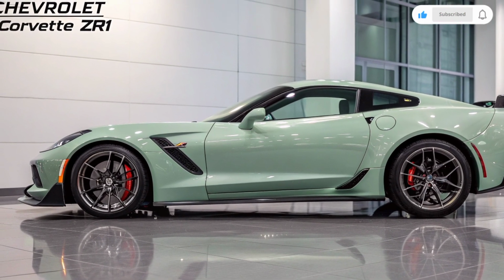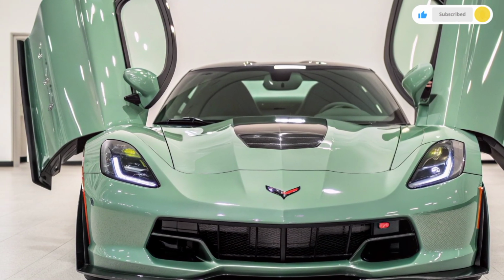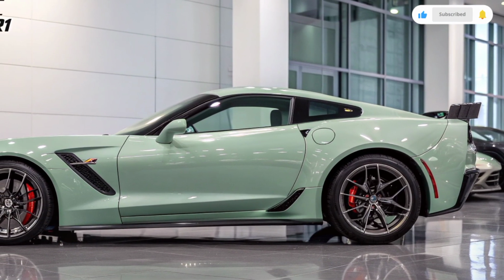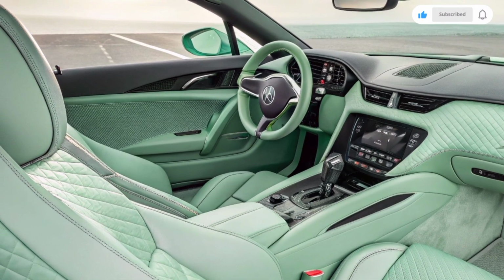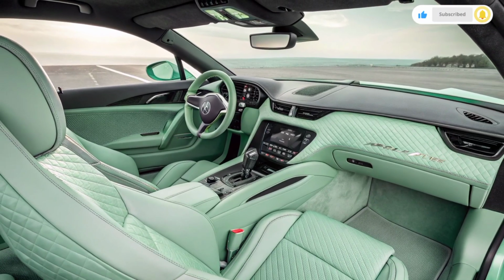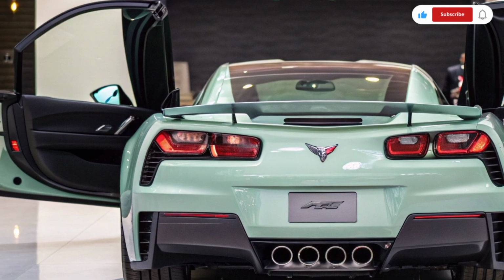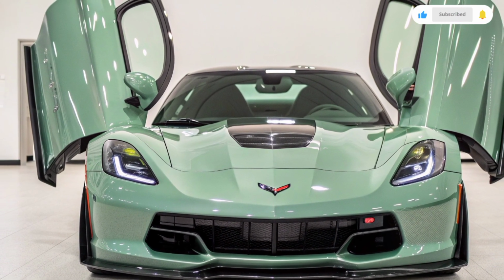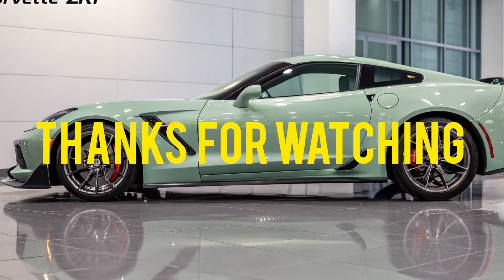2025 Chevrolet Corvette ZR1 – Speed, Power & Style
The Chevrolet Corvette ZR1 is more than just a car – it’s a statement of pure American performance engineering. Built to dominate the streets and the track, the ZR1 packs incredible horsepower, a lightning-fast transmission, and a design that screams speed. Its aggressive aerodynamic kit, massive rear wing, and race-inspired stance make it one of the most recognizable supercars in the world.

Inside, the Corvette ZR1 offers a perfect blend of luxury and performance-focused comfort, with premium materials, high-tech displays, and driver-focused controls. The roaring V8 engine delivers unmatched adrenaline, while the precision-tuned suspension ensures stability at every turn. Whether you’re chasing top speed or enjoying a weekend cruise, the ZR1 delivers a driving experience that leaves you breathless.

From the iconic front fascia to the sculpted side profile and muscular rear, the Chevrolet Corvette ZR1 embodies automotive passion. This isn’t just a car—it’s a legend reborn for a new generation of performance enthusiasts.